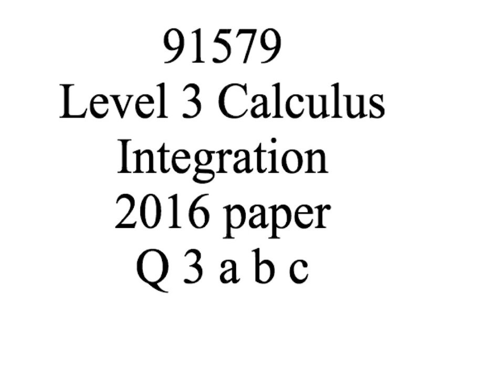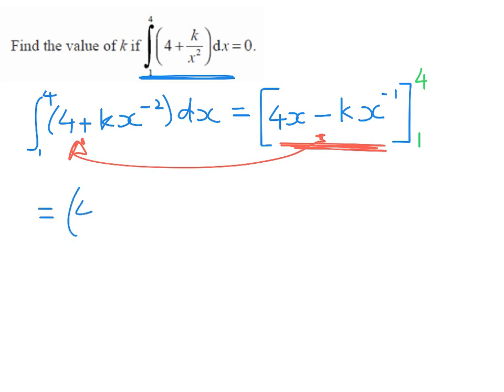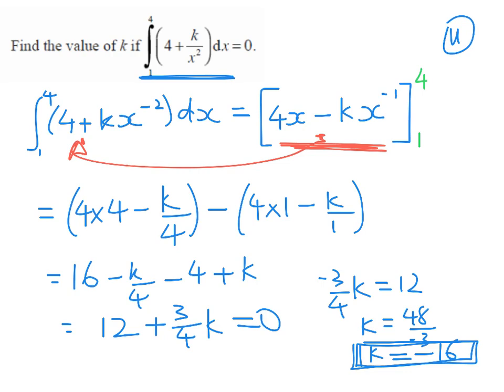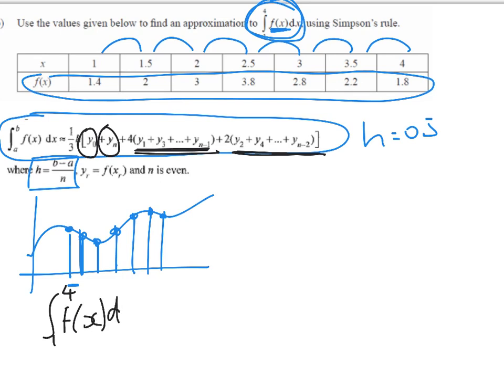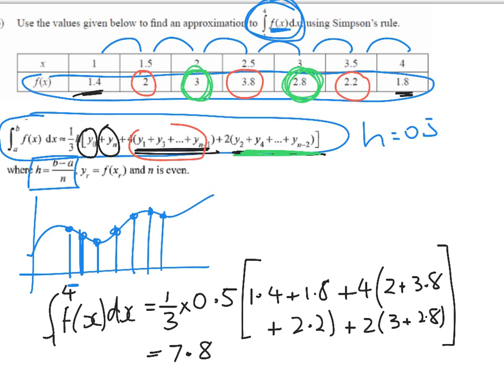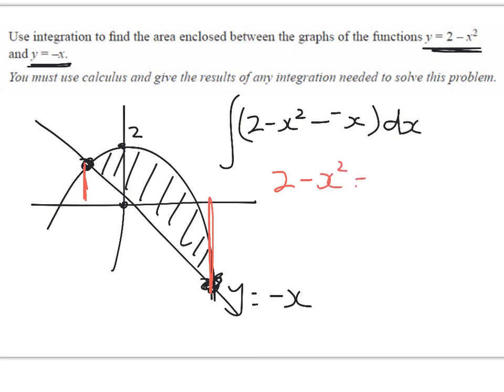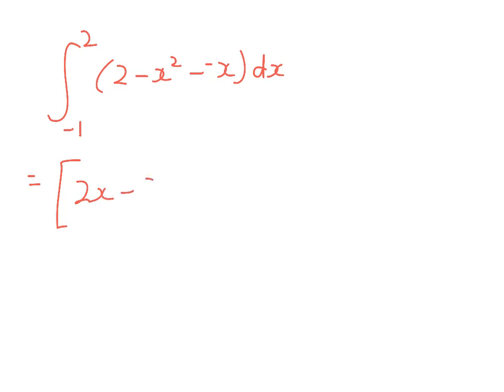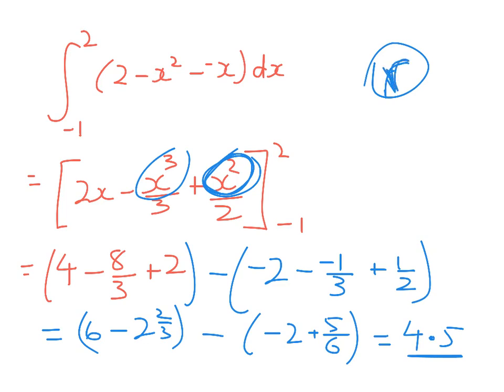L3 Calculus 2016 Integration Q3 a b c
Finding the area between two curves. Simpson's Rule.